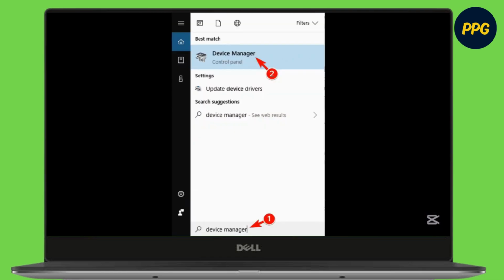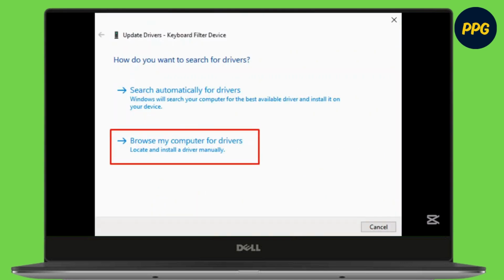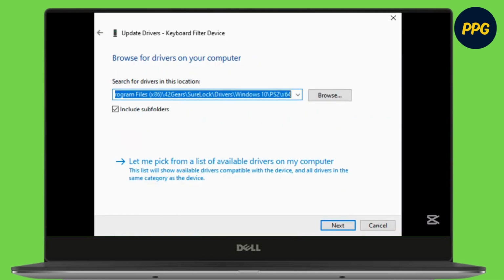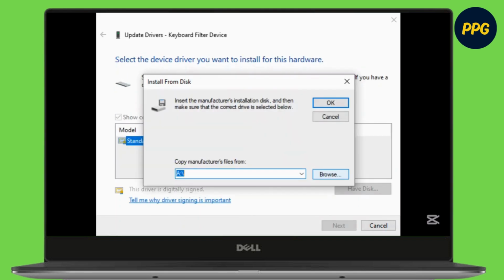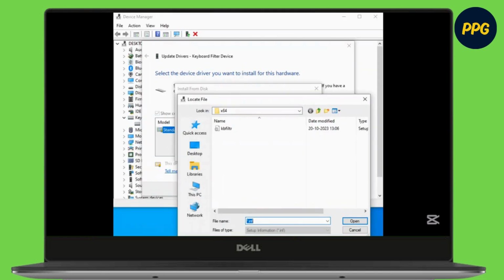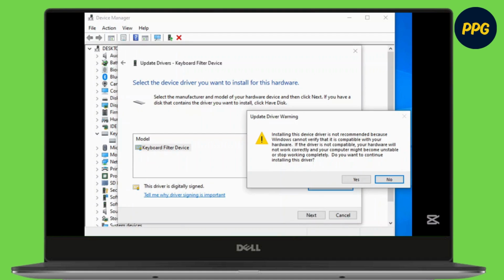How To Reinstall Keyboard Driver In Windows 11 ?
Hello Guys,

Welcome to our step-by-step guide on "How To Reinstall Keyboard Driver In Windows 11"! If your keyboard isn't working properly or you're experiencing issues with your Windows 11 device, reinstalling the keyboard driver might be the solution. In this video, we'll show you how to uninstall and reinstall the keyboard driver in Windows 11, fixing common keyboard problems and ensuring your device works smoothly again. From using Device Manager to troubleshooting driver-related issues, these steps will help restore your keyboard functionality.

In this video, we will show:

How to uninstall and reinstall keyboard driver in Windows 11
Fixing keyboard not working by reinstalling driver in Windows 11
How to update and reinstall keyboard drivers in Windows 11
Steps to reinstall default keyboard driver in Windows 11